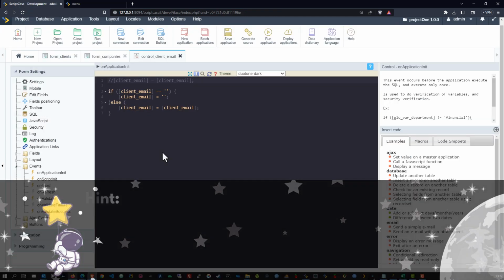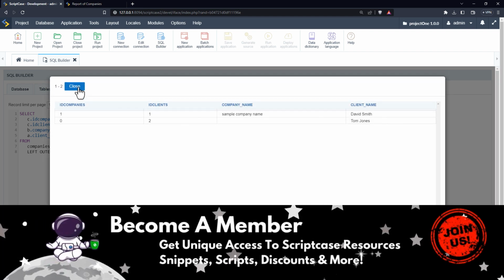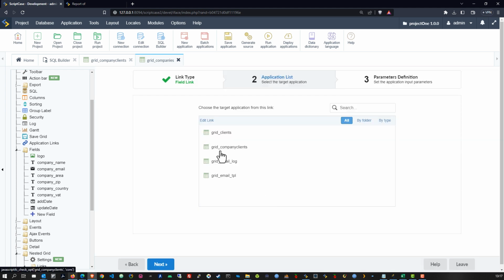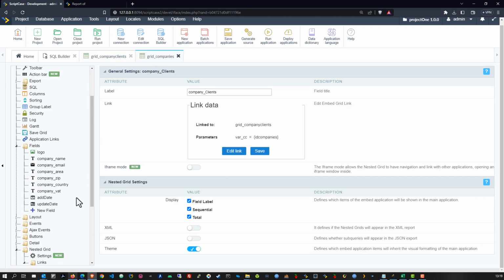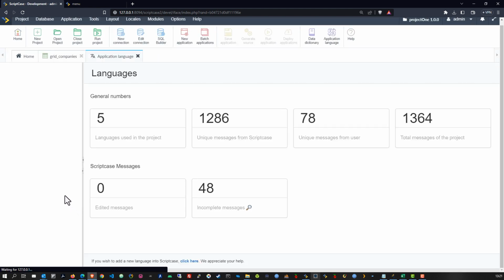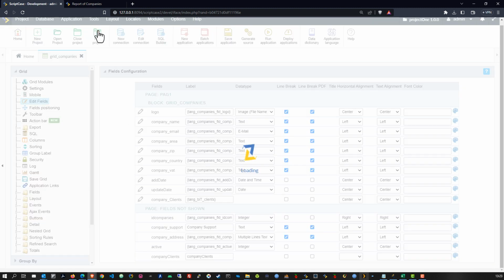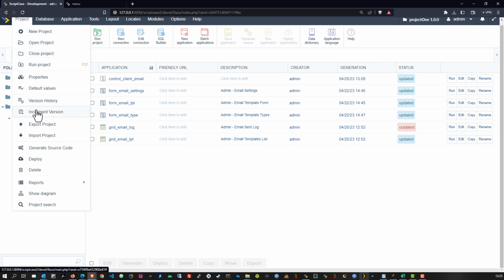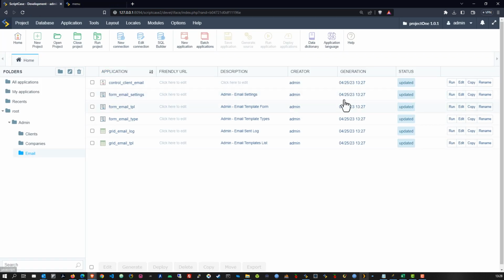Getting Started with Creating a Management System in Scriptcase (Part 14) | ScriptcaseByJamie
Scriptcase Guide! Scriptcase is a powerful tool for creating custom web applications, and in this tutorial series, we'll be using it to create a company and client management system. Whether you're a small business owner or part of a large organization, this tutorial series will give you the skills you need to create a system that's perfect for your needs.

Copyright@ScriptcaseByJamie